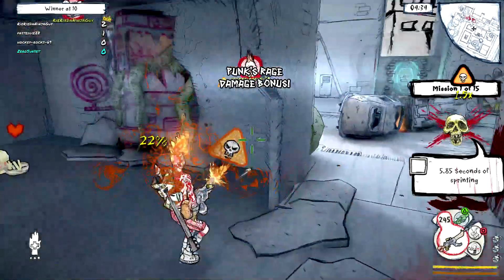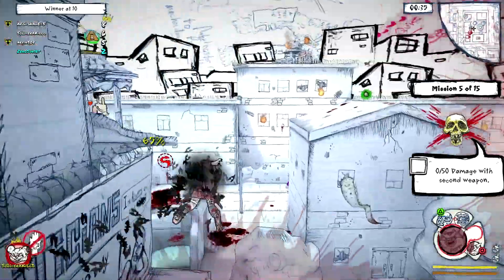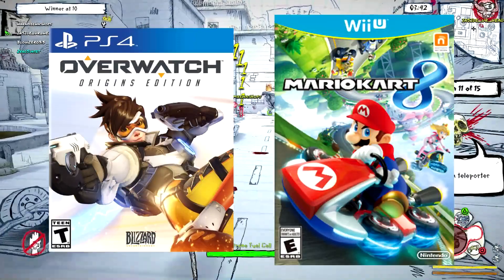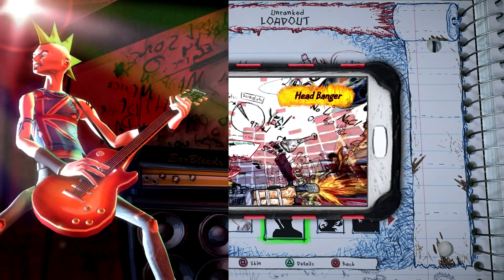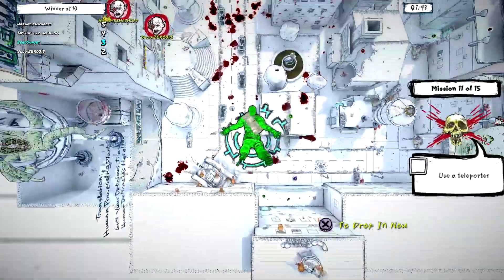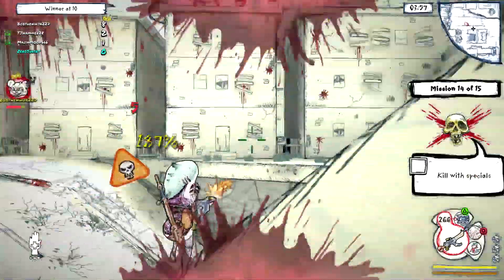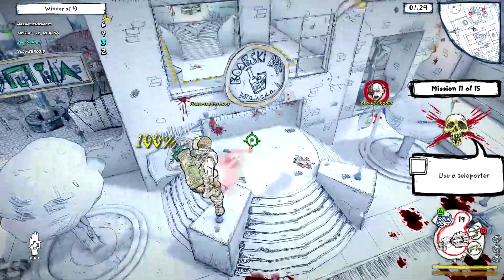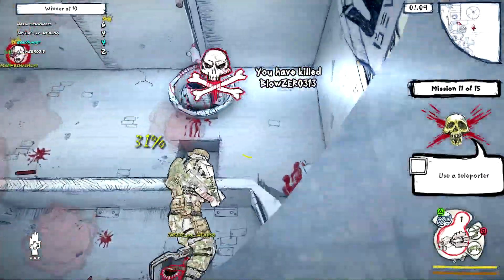Drawn to Death (PS4) Review - Quick Hunts!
Seriously, Nice Abs!